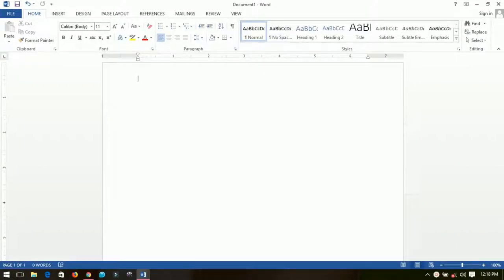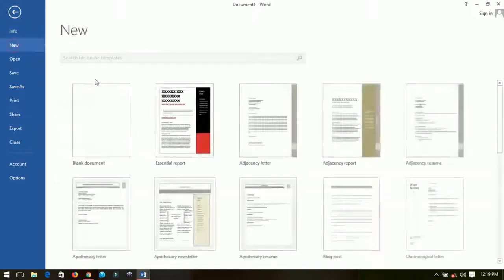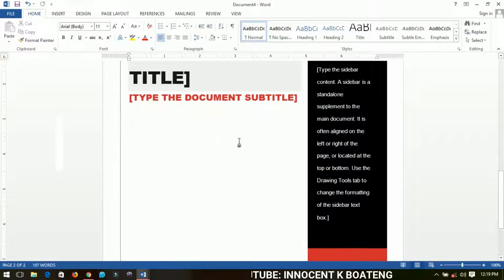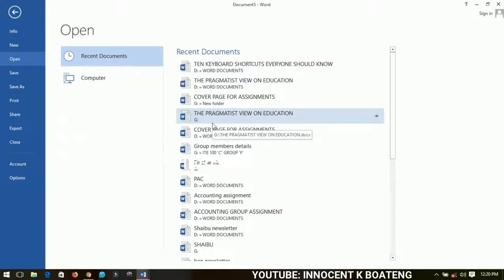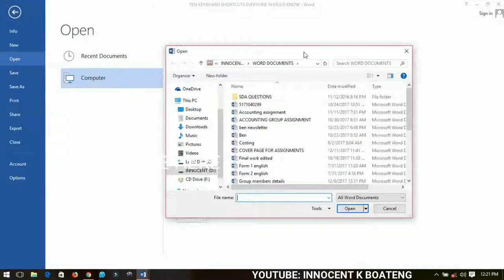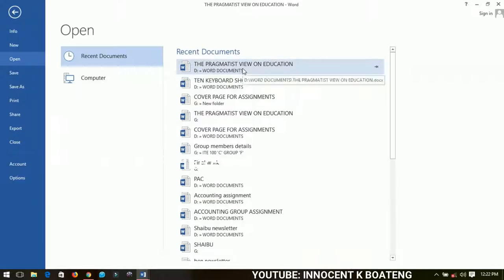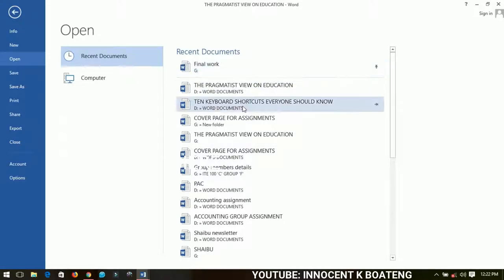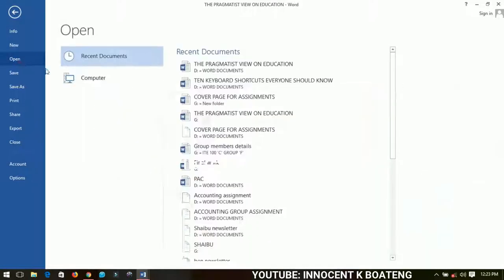Beginners Microsoft Office Word Tutorials - 02 Opening Documents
Learn Microsoft Office Word with step by step Tutorials. This is an outlined tutorial for you everything about word. This tutorial is basic, easy to understand, VOICE + TEXT, simple english is used and it's done in series for you to get the full glimpse of the tutorial.

Much love.